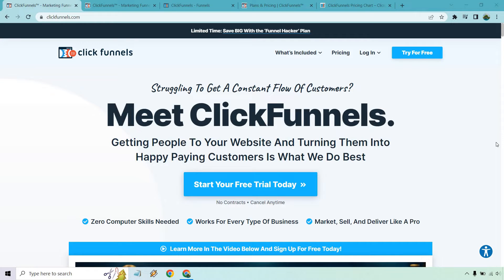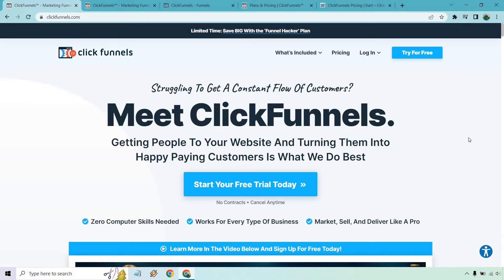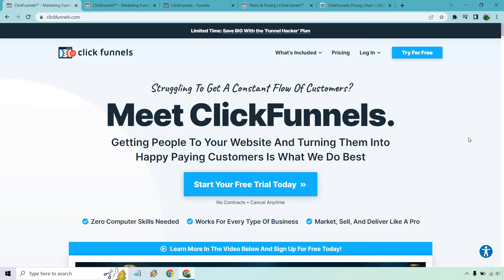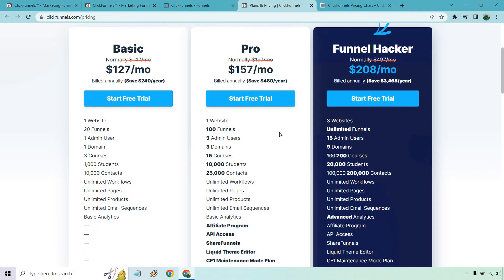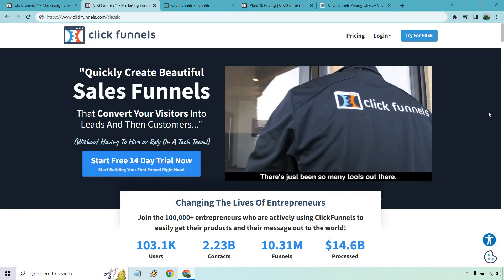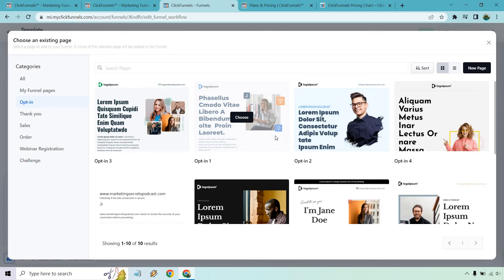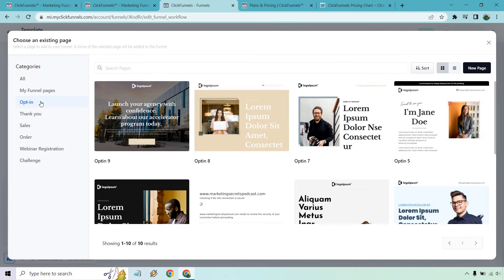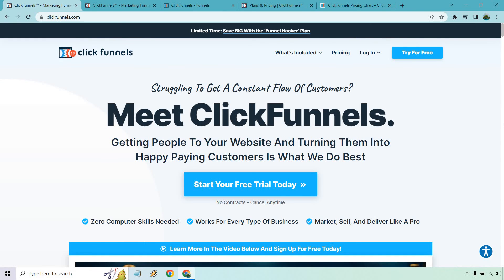ClickFunnels 2.0 Vs 1.0 ClickFunnels Classic (Comparison)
ClickFunnels 2.0 Vs Classic ClickFunnels Video

Hey there, in this video I'm going to do a ClickFunnels 2.0 Vs 1.0 ClickFunnels Classic review. I'll show you the differences between the two versions and help you decide which one is right for you.